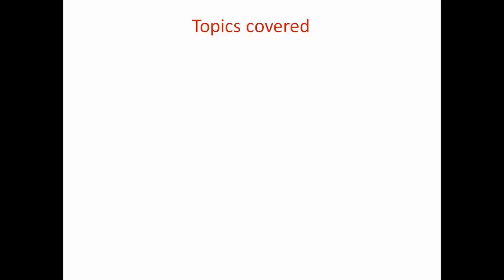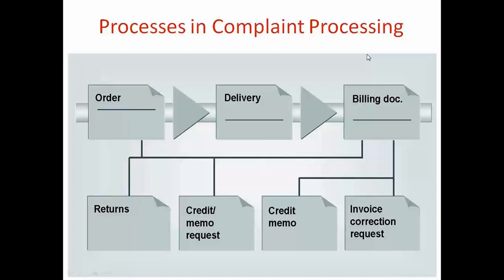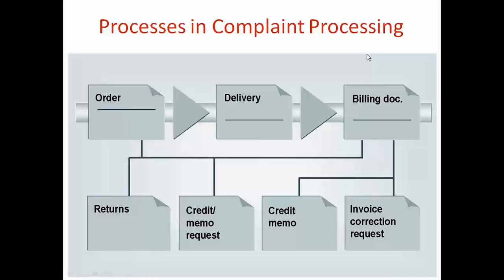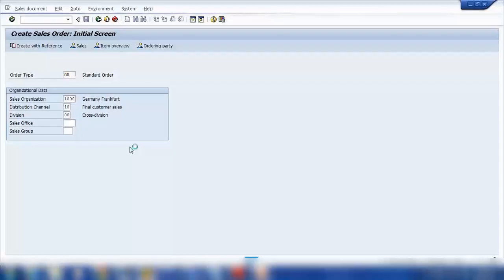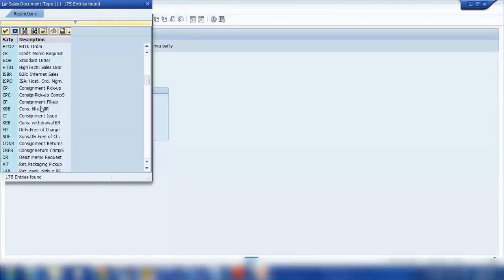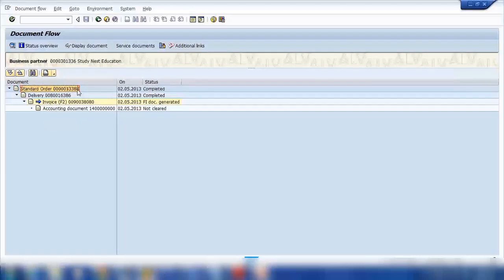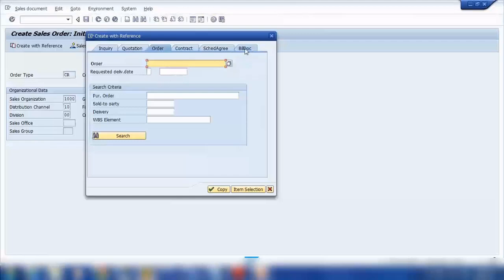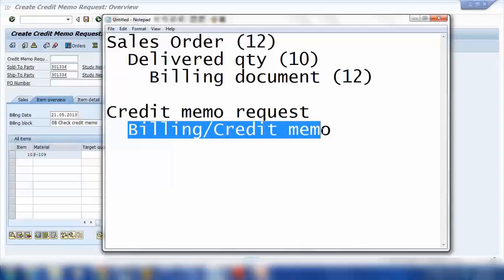SAP SD Training - Complaint Processing (Video 27)